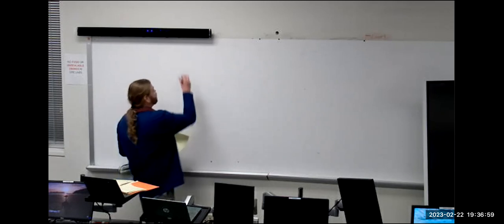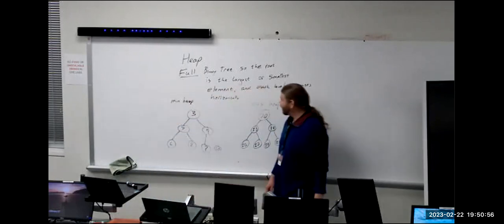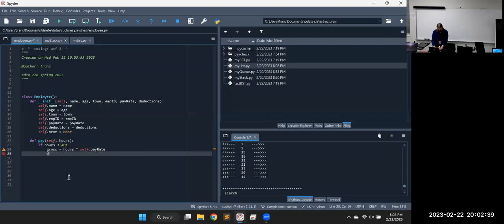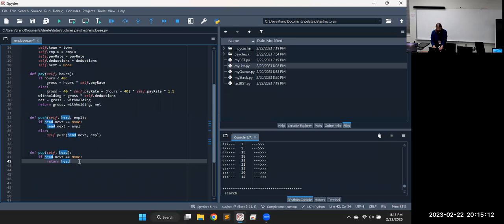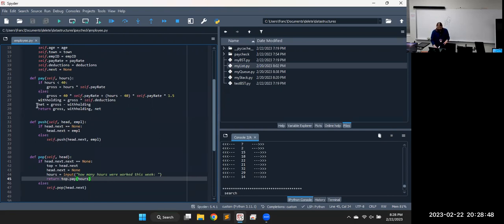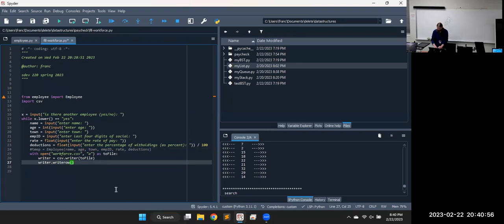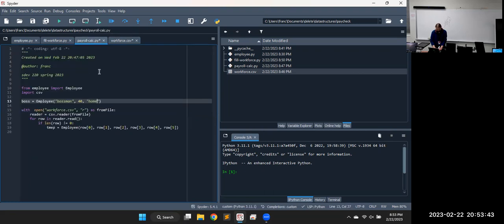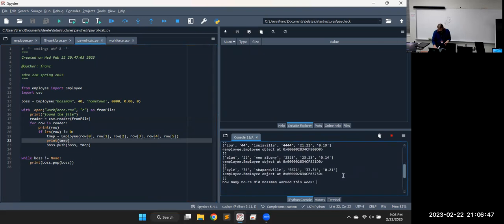SDEV 220 Spring 2023 Module 6 Lecture 2 Part B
In spring of 2023 Ivy Tech Community College had moved to many classes coming in a blended format, both virtual and face-to-face deliver, including this Software Development with Python course I was teaching. This is the recording from February 20th, in this lecture we continues our coverage of data structures by covering binary search trees, then quickly introduced a couple others, and went through an actual example of using data structures rather than the traditional generic classroom style basic examples of them (this was the unprepared example this class and it was not debugged by end of class).